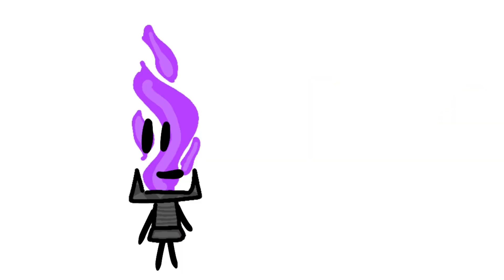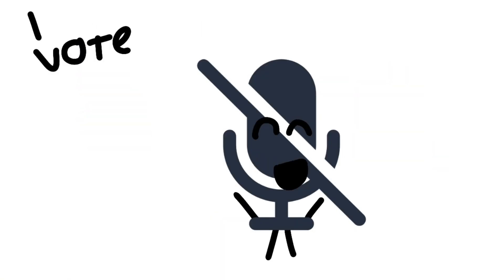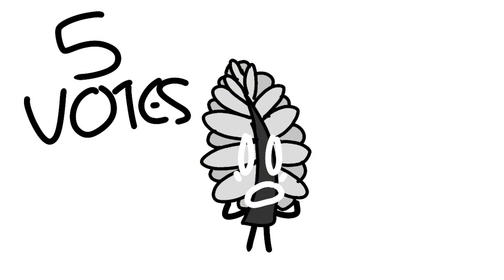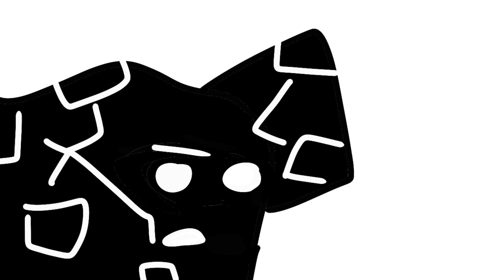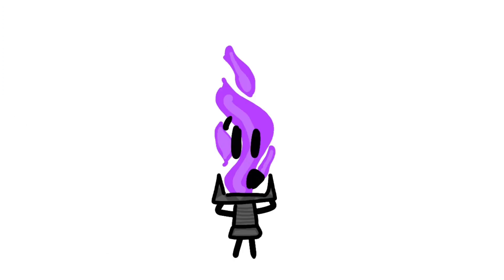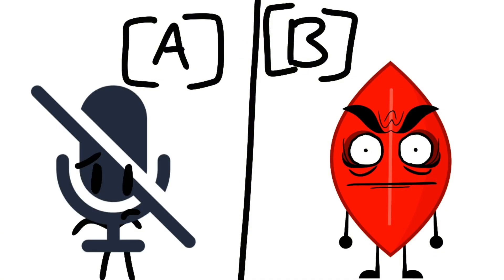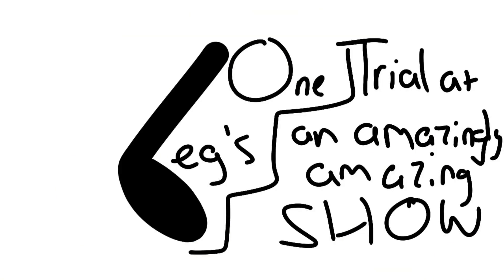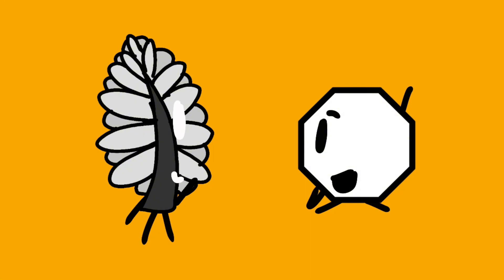OLT || S1E3 - "Quadrilateral Quarrel"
§QÙÆŔÉ §ÉÈ§ ŸŒÙ...